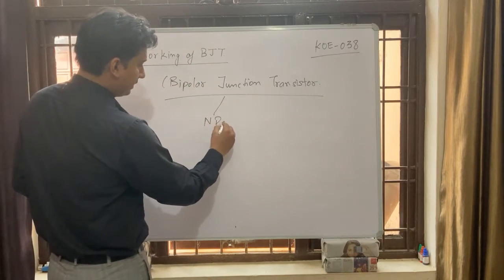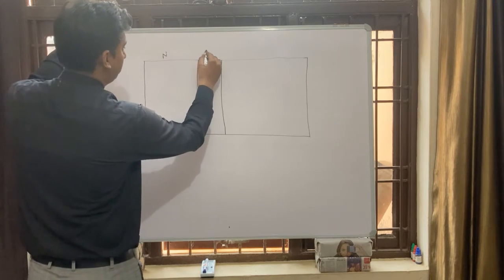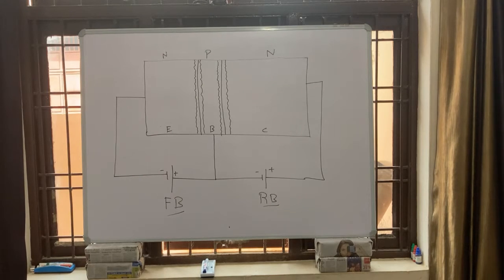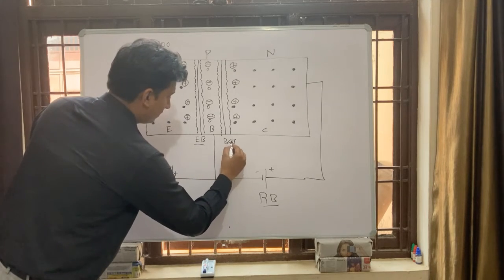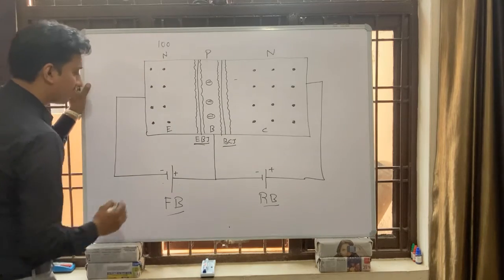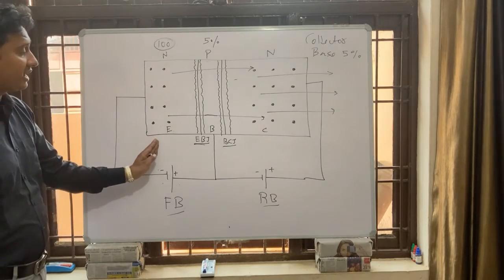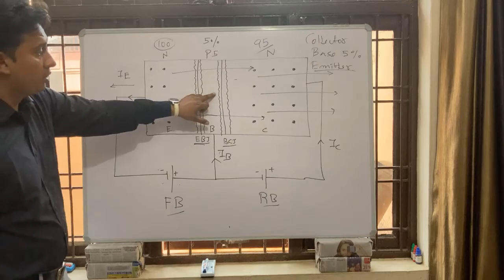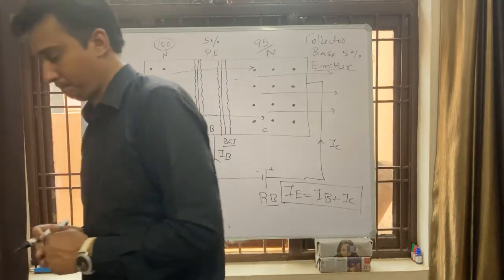Working of Bipolar Junction Transistor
Working of Bipolar Junction Transistor (NPN, PNP)